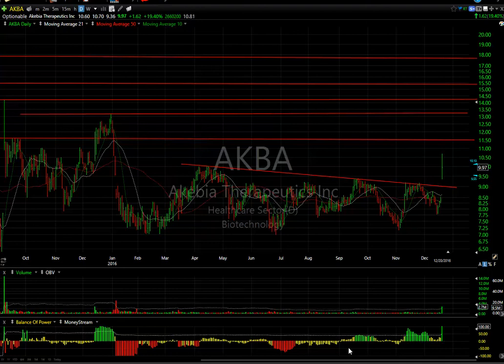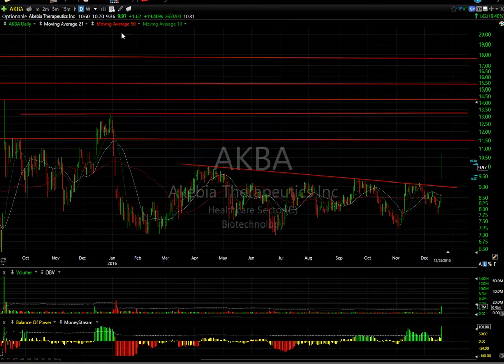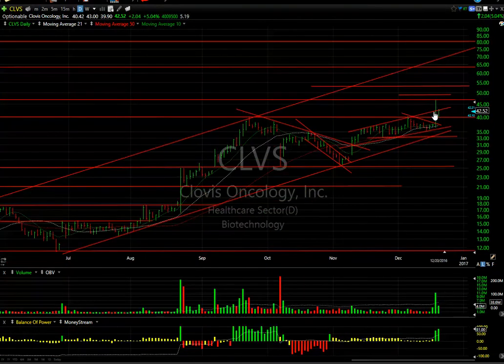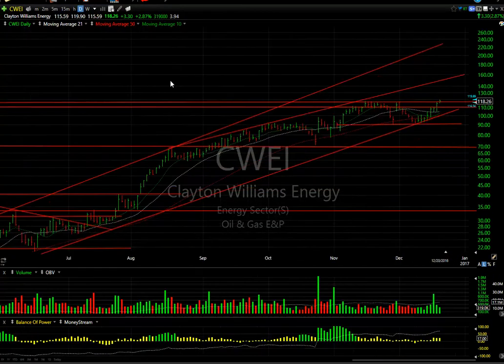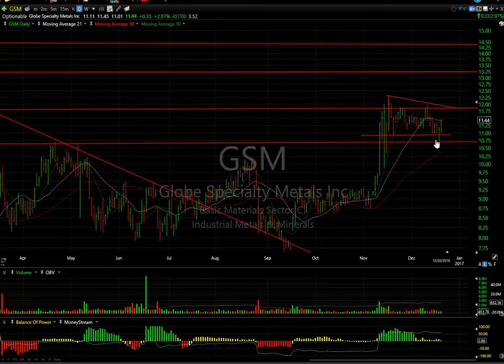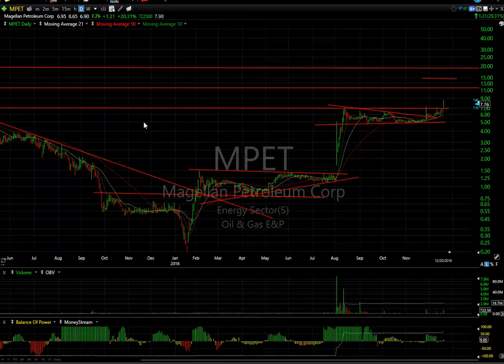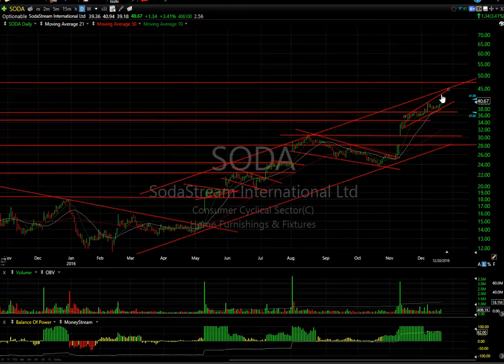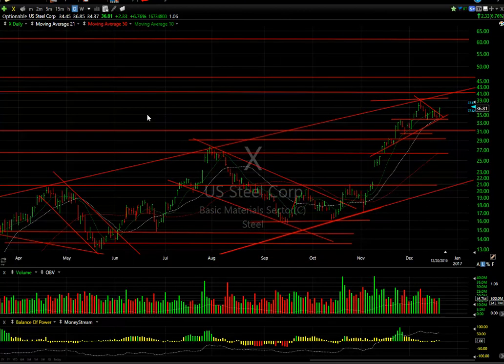CLVS, CNAT, SUPN, TSEM - Harry Boxer, TheTechTrader.com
12/20/16 - Clovis Oncology Inc (CLVS) had a very good day on Tuesday. It popped in the morning all the way up to 47, pulled back down to 38, which was a big drop, it popped again, formed a falling wedge in a perfect 5-wave decline, popped out of the wedge, and formed a beautiful bull coil. It moved out of the bull coil, made it up to 42 1/2, flagged, and closed-up 2.04, or 5%, to 42.52, on 4 million shares traded. On the daily chart, I like to see both swings, and then see it get through 40, which it did with a big thrust, but it pulled back, and literally ended up as an inside day. It finished strong. Let’s see if there’s a follow-through on Wednesday. My targets are in the 46-49 zone, and then I’m looking for 54. It has 5.2 days to cover.

Conatus Pharmaceuticals Inc. (CNAT), which we put a swing on Tuesday, had a huge day, up 2.77, or 141%, to 4.73, on 40 million shares traded. On Tuesday morning, it gapped up, ran up, and then pulled back, formed a double-top, and pulled back again. It looks like it is forming a coiling-type pattern. Let’s see what comes from this, whether it gets a breakout to the upside or pulls back and retests the lows. This is the pattern I’m looking at for a potential run back up and through resistance, which would get it up to 7.00, and then 8.00. There’s 3.64 days to cover.

Supernus Pharmaceuticals, Inc. (SUPN) is a great-looking chart, running up to resistance two days in a row, hitting 27.05, after running up 45 cents, or 2%, to 26.10, on 728,795 shares traded on Tuesday. It was kind of an inside day, but it was an up day,. I think that once it gets through 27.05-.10, I’m looking at 32-33 as the target. That may happen very quickly. It has 3.4 days to cover.

Tower Semiconductor Ltd. (TSEM) looks great. Now, it did have an inside day in a very narrow range, and actually dropped a dime to 19.70, on 1.1 million shares traded on Tuesday. I like this stock a lot. It seems to be the type of stock that would pop and pull back, pop and pull back several times, but it was a constructive day, despite that fact that it did make a lot of progress. Targets are 23 1/4-1/2 short-term, but 24, 25 1/2-26 are the intermediate-term targets. It has 2.9 days to cover.

Stocks on the long side included Akebia Therapeutics, Inc. (AKBA), Advanced Micro Devices, Inc. (AMD), Air Transport Services Group, Inc. (ATSG), Ciena Corporation (CIEN), Clovis Oncology Inc (CLVS), Conatus Pharmaceuticals Inc. (CNAT), CARBO Ceramics Inc. (CRR), Clayton Williams Energy, Inc. (CWEI), Editas Medicine Inc. (EDIT), Foresight Energy LP (FELP), Fred's, Inc. (FRED), Ferroglobe PLC (GSM), Hawaiian Holdings, Inc. (HA), Ionis Pharmaceuticals, Inc. (IONS), KEMET Corporation (KEM), CarMax Inc. (KMX), Magellan Petroleum Corporation (MPET), NeuroDerm Ltd. (NDRM), NVIDIA Corporation (NVDA), Impinj, Inc. (PI), Pier 1 Imports, Inc. (PIR), SkyWest, Inc. (SKYW), SodaStream International Ltd. (SODA), Supernus Pharmaceuticals, Inc. (SUPN), Tailored Brands, Inc. (TLRD), Tower Semiconductor Ltd. (TSEM), Tesaro, Inc. (TSRO), TTM Technologies Inc. (TTMI), Winnebago Industries, Inc. (WGO), and United States Steel Corp. (X).